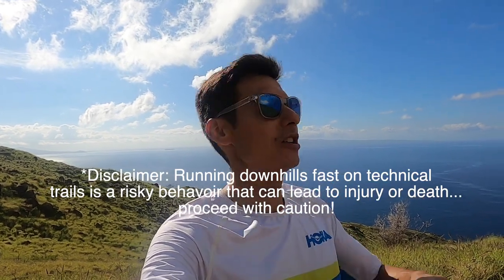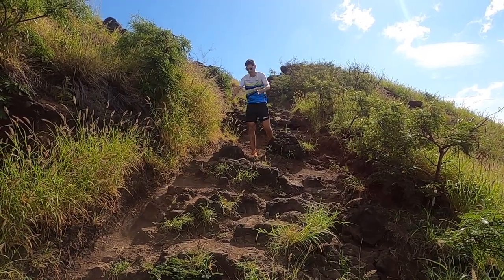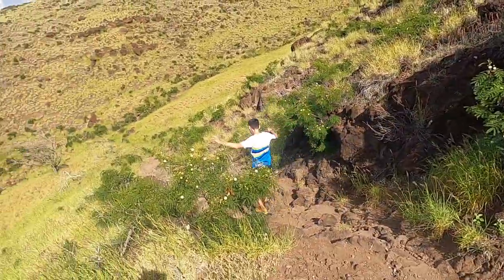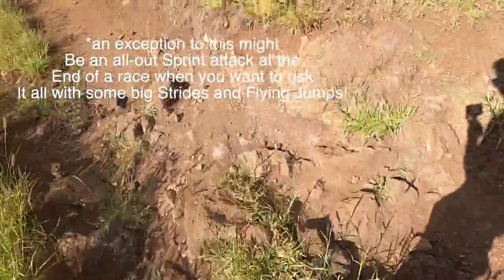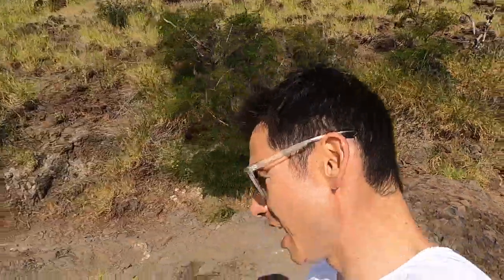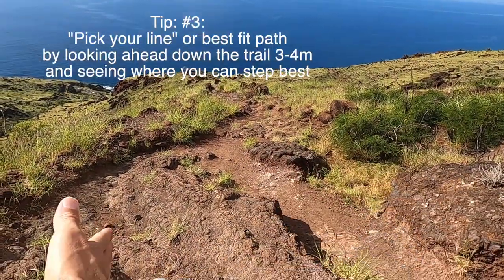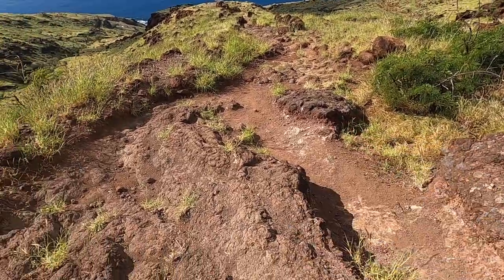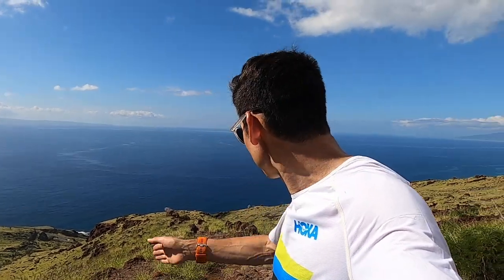Technical Downhill Trail Running Tutorial: Coach Sage Canaday Top 3 Form and Technique Tips!